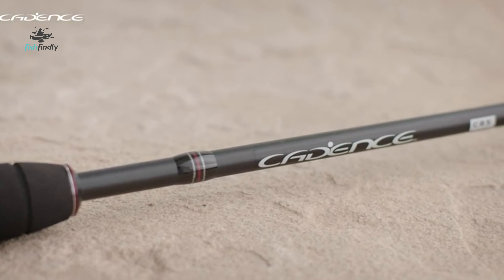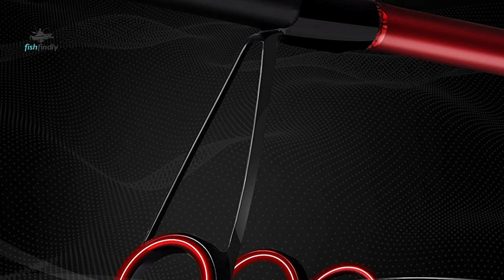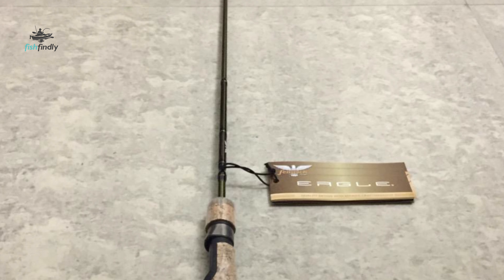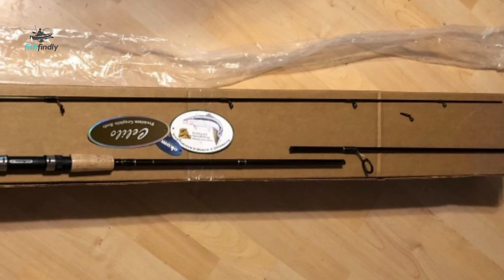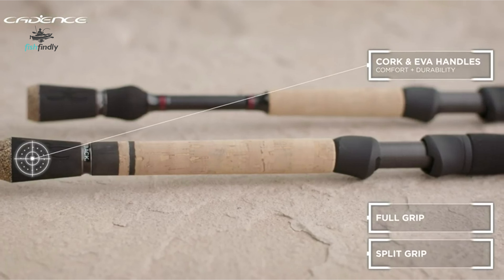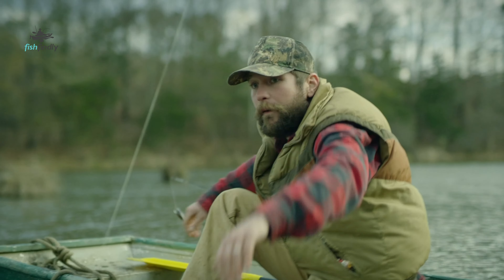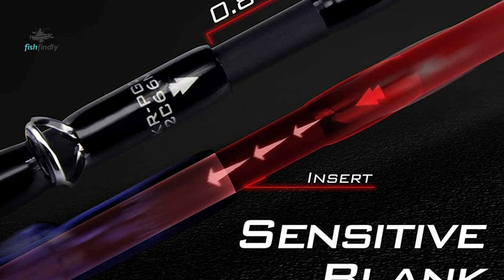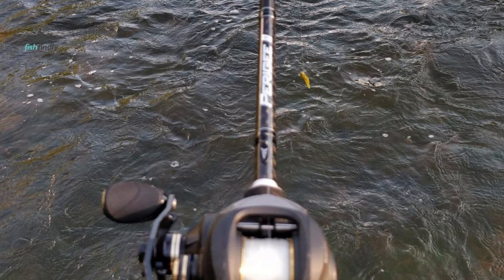Best Spinning Rod in 2022 – For Fishing Enthusiast!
Talk to any experienced angler, and you’ll quickly realize that the right rod plays a huge role in their success. In fact, a good rod, quality line, an excellent reel, and the right lures are nearly as important as raw skill and know-how.

Best Seller in 2022

0:00​​ - Introduction: Best Spinning Rod 2022

1:23 - 6. Experts Choice Spinning Rod: Piscifun Flame Spinning Rod

2:48 - 5. Best Size Spinning Rod: Fenwick Eagle Spinning Rod

4:16 - 4. Consumer Choice Spinning Rod: Okuma Celilo Spinning Rod

5:32 - 3. Best Rated Spinning Rod: Cadence Spinning Rod

6:52 - 2. Best Runnerup Spinning Rod: Ugly Stik GX2 Spinning Rod

8:24 - 1. Editor’s Picked Spinning Rod: KastKing Perigee II Spinning Rod

Choosing the perfect spinning rod is a little harder than you imagine. That’s because there are thousands of spinning rods out there and choosing an appropriate can be a tad challenging. Fortunately, we are here to help.

Whether you’re a beginner in the sport of fishing or your specialty is finesse fishing, having the wrong fishing equipment can totally ruin your day on the water. And because ending your day with no catch is not the best way to end your fishing trip, you should choose the right spinning rod to make the most out of your fishing expedition. Given that they’re fun to fish with, easy to master and use, versatile, and simple to cast, spinning rods are the best way to get started.

FishFindly SpinningRod Spinning_Rod_in_2022, Best Spinning Rod in 2022, Top Spinning Rod in 2022, Spinning Rod Reviews